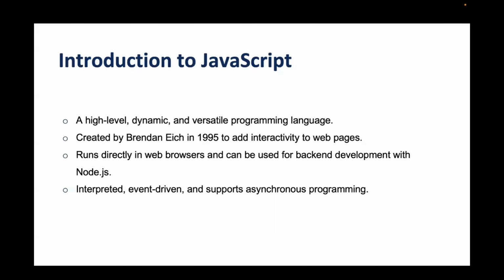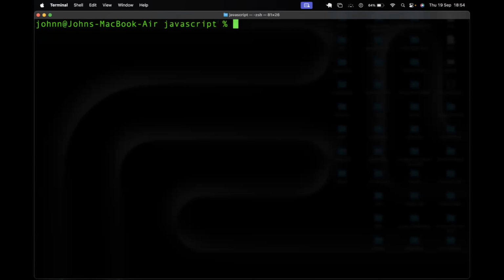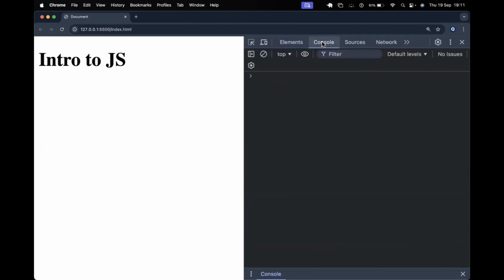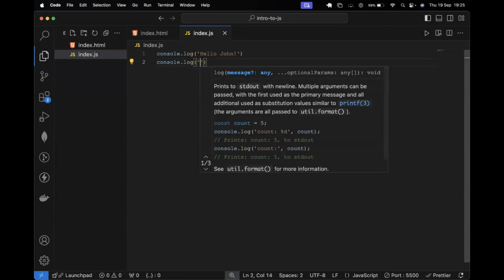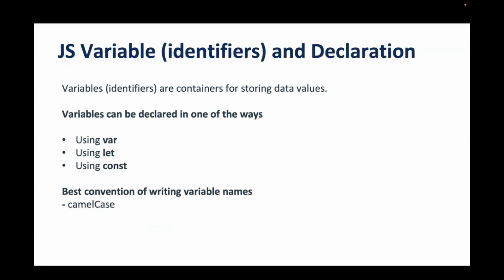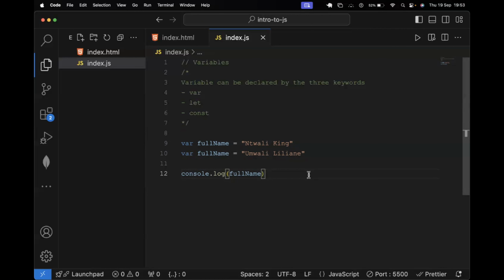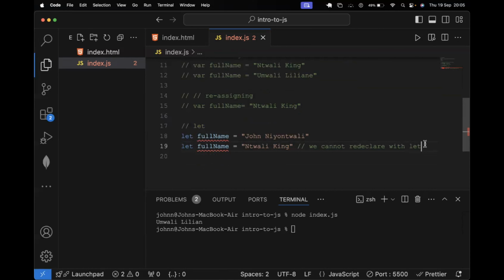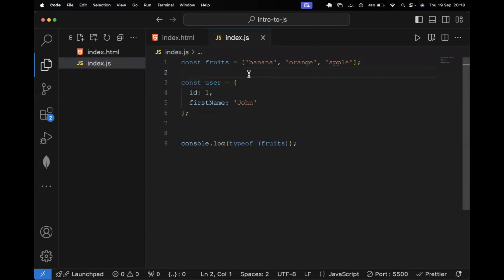Introduction to JavaScript